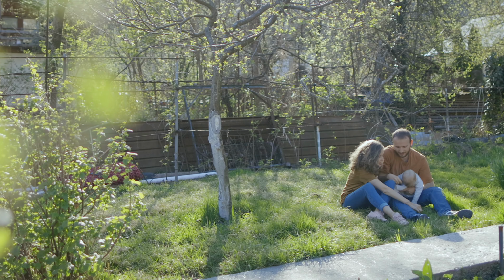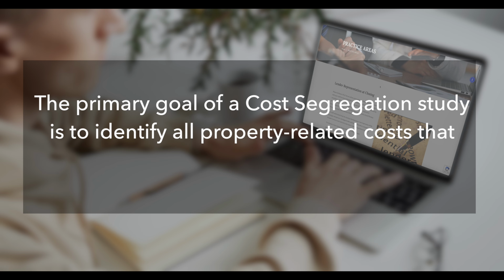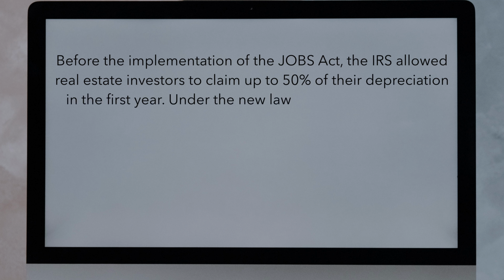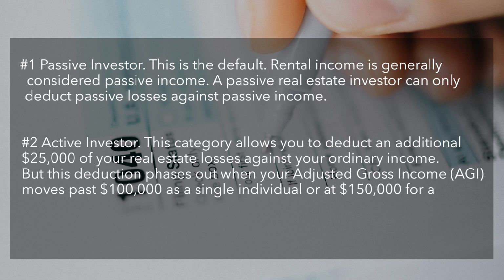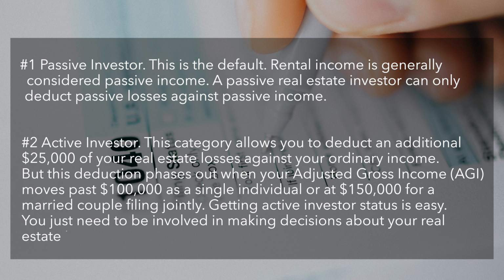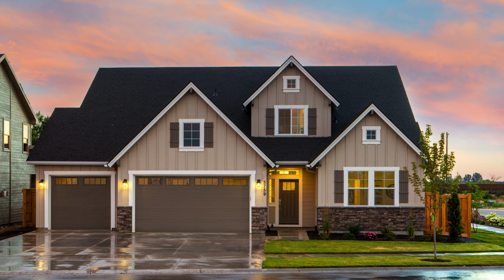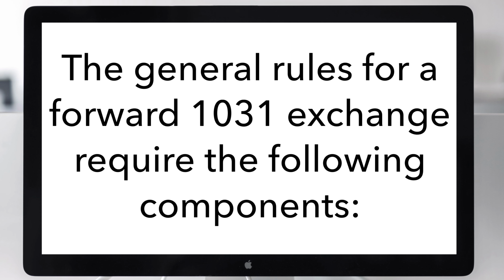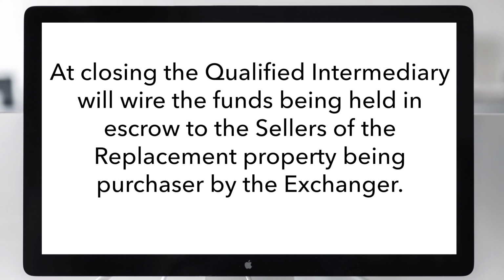Winning Tax Strategies for Your Investment Properties | Real Estate Explained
Depreciation is great way to save thousands on taxes, as long as you know how to navigate the tax pitfalls that are often associated with a Rental Property. In this video, we'll explain depreciation, cost segregation and bonus depreciation and how make more money on your rental property investment.

Chapters:
0:00 How to Make More Money with Real Estate Investing
0:42 What is Real Estate Depreciation?
1:15 How to Qualify for Real Estate Depreciation
1:50 Why Does Real Estate Depreciation Exist?
2:01 When Does Depreciation on a Property Start?
3:07 What is Cost Segregation?
4:16 How Can Investors Make More in Depreciation?
5:12 What is Bonus Depreciation?
6:38 How Does the IRS Categorize Real Estate Investors?
8:08 How to Save More on Taxes as a Real Estate Professional
9:46 Can Short Term Rentals Save You on Taxes?
10:48 How to Qualify for Short Term Rental Status
11:37 What is a Tax Deferred Exchange?
11:57 How to use a 1031 Exchange to Benefit from a Tax Deferral
13:53 How to Contact Mason and Mason Real Estate Lawyers